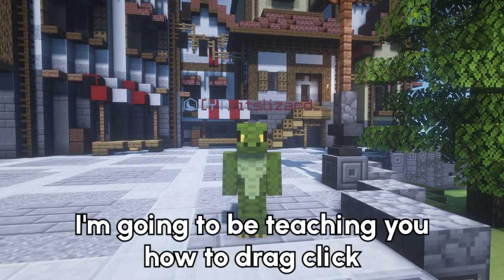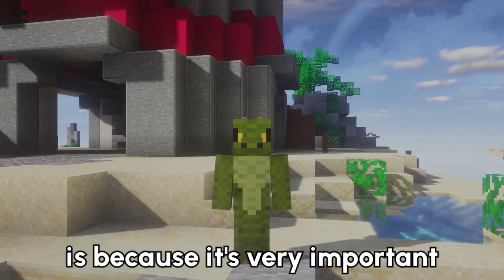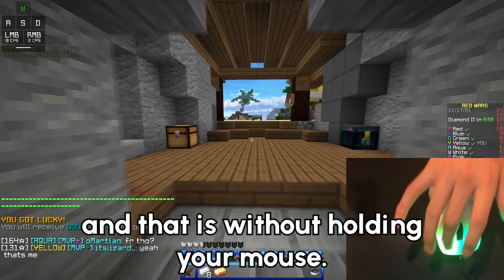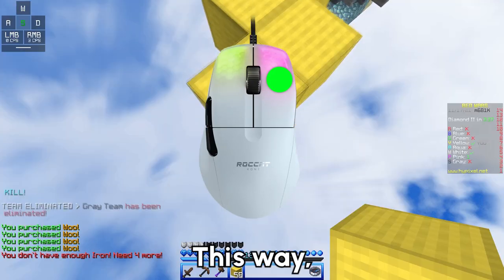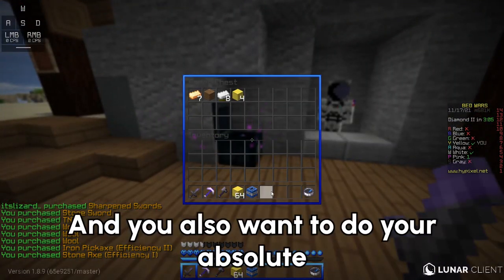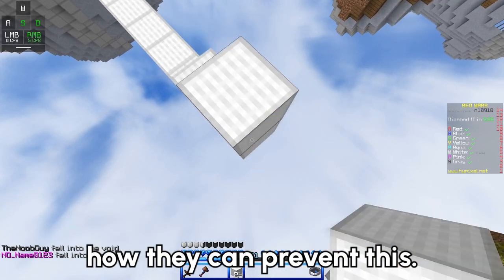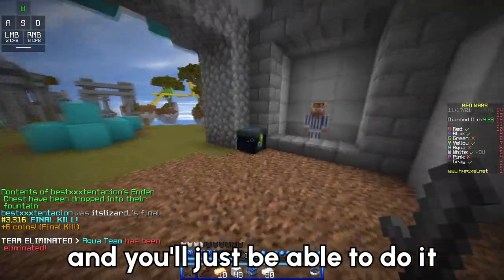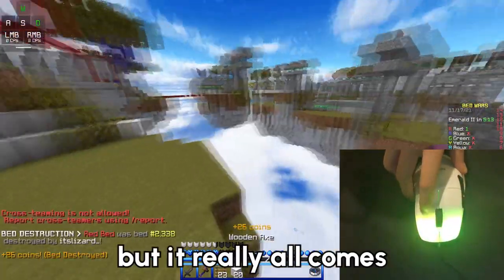How to DRAG CLICK w/ a Roccat Kone Pro!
Mouse: Glorious Model O / Bloody A70
Pack: Ask In Comments

Animations: @Cloudislost